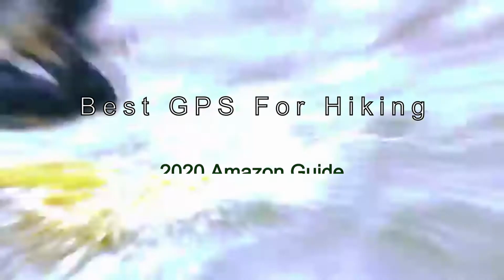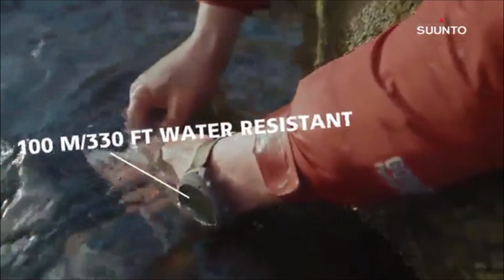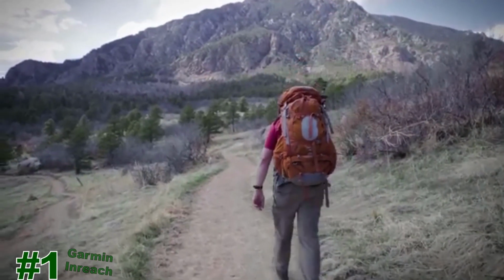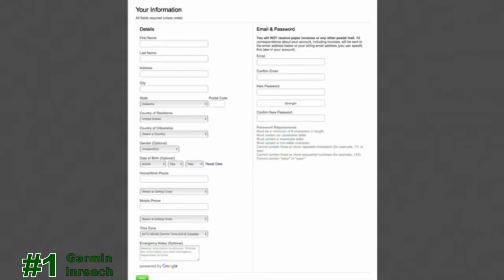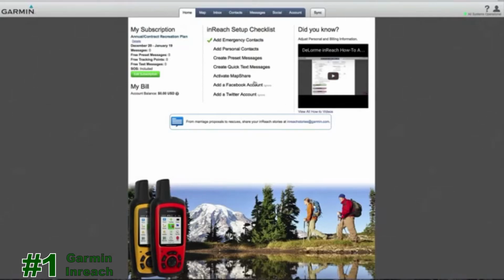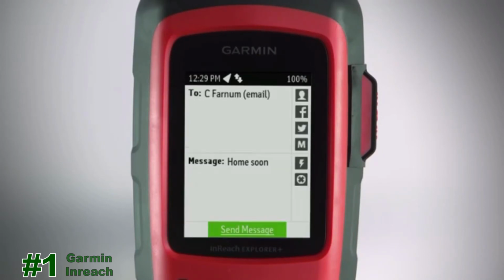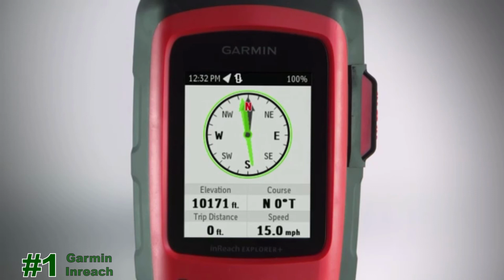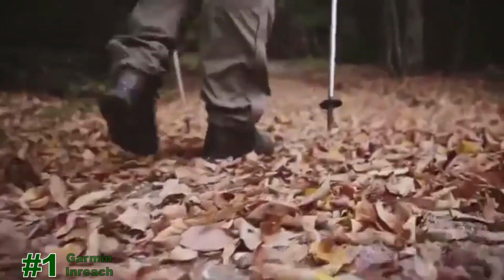⛺Best GPS For Hiking - 2020 Amazon Guide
If you're looking for a GPS with outstanding value for your money, that also is fast and accurate, then this guide is for you.
✅#1 Inreach From Garmin
✅#2 Foretrex 601 From Garmin
✅#3 fēnix 5 Plus From Garmin
✅#4 Forerunner 935 Running GPS Unit From Garmin
✅#5 InReach Mini 2 Way Satellite Communicator From Garmin
✅#6 GPSMAP 66i GPS and Satellite Communicator From Garmin
✅#7 Vívoactive 4 GPS Smartwatch From Garmin
✅#8 Traverse Alpha From SUUNTO
✅#9 3 Satellite GPS Messenger Orange From Spot
✅#10 Men s Sport Watch From Casio

Finding the right GPS might be difficult, but it's much easier with a great choice of the top models on the market today.

To help you we have looked at all of the recent models that will let you easily navigate your next trek, hiking trip or other outdoor adventure.

To give you this top 10 review, we have looked at 94 products and analyzed 3857 customer reviews.